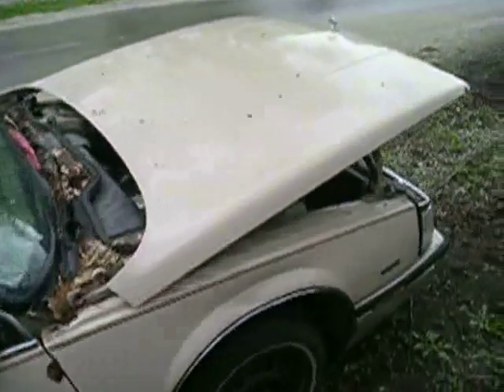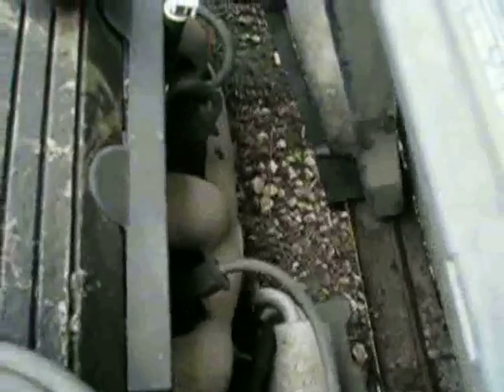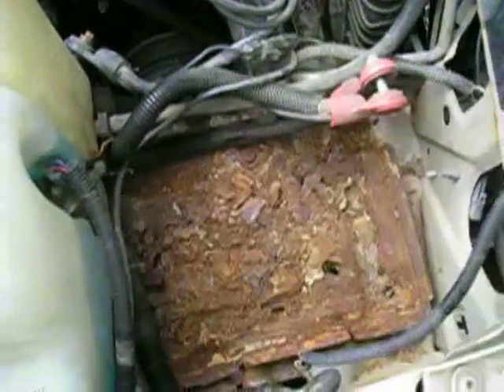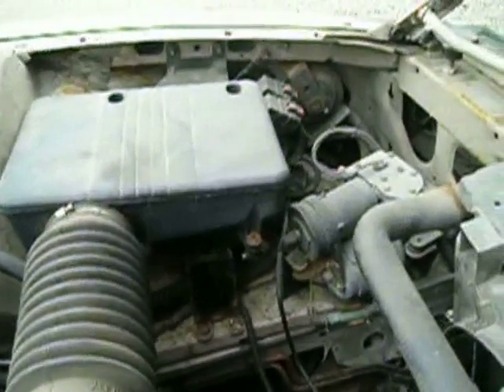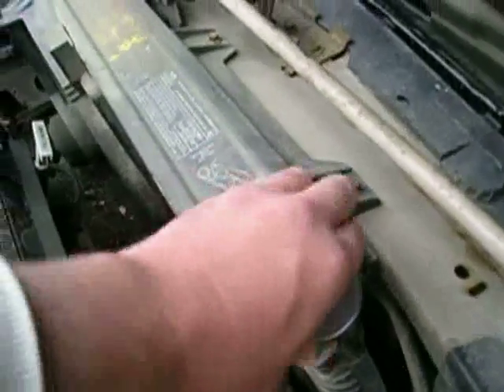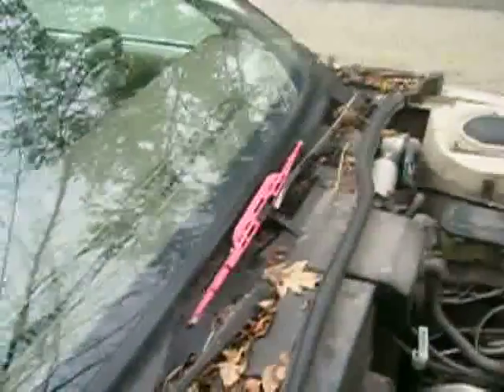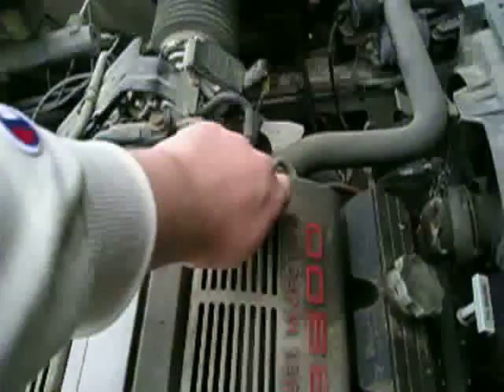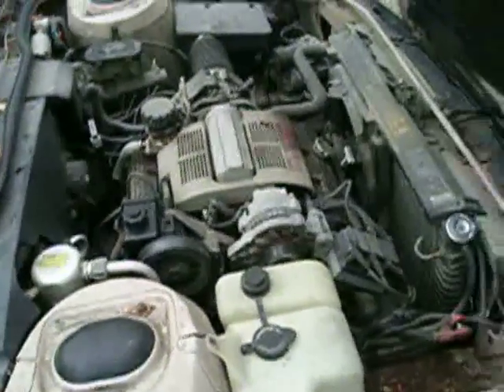Exploring a mid-80s Buick - What's Underhood?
This video is for YouTube user randomrazr. It is a quick look at some of the more major underhood and engine related components.

I should clarify what I said about the brake fluid. It may be down if the brake pads are worn, but its level should stay constant while the car is operated. If it goes down, there is a leak that must be found or the brakes will not work!

The most common failure on these cars are the ignition system modules. These cars use a distributorless ignition system. If the car runs, the bottom half is good. Misfiring can indicate that the top portion containing the high voltage coils is bad.

A failure of either piece will turn on the service engine light even before you notice anything is wrong. Then the car will start to run rougher, until it "bangs" (cuts out and then cuts in again) at speed and especially when pulling hills. Eventually the car will lay down and die. It is new module time at that point.